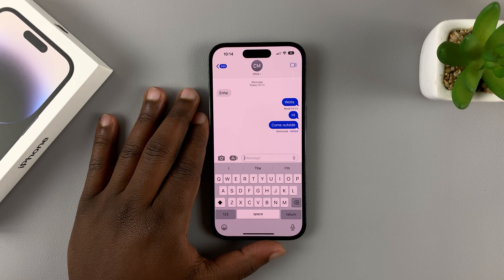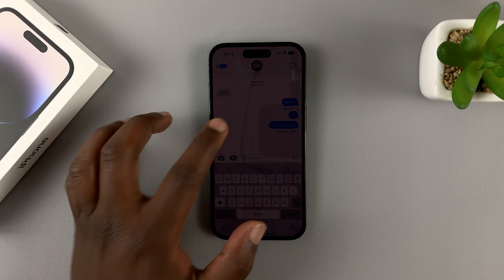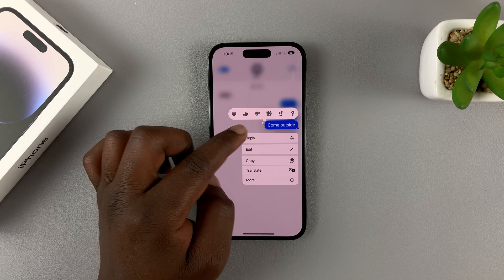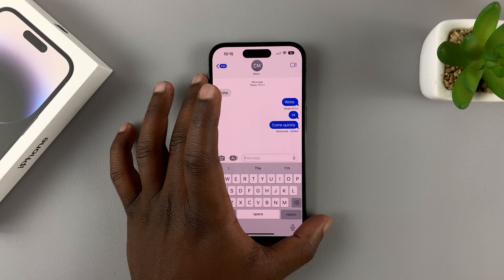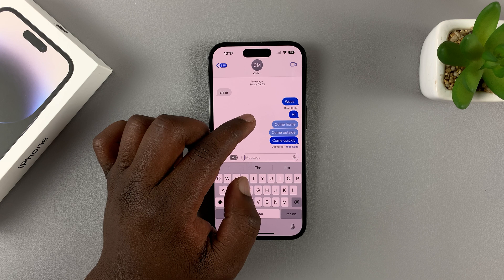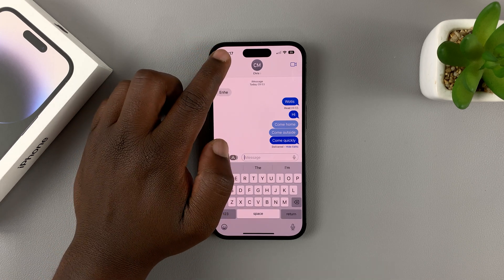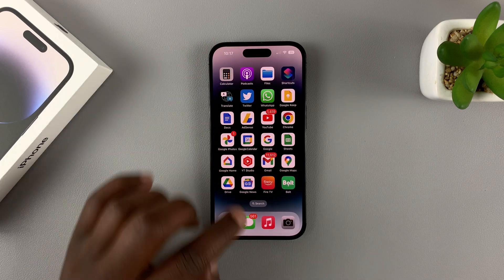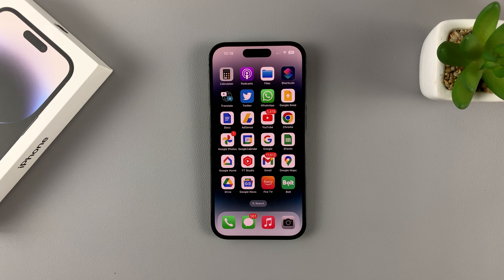How To Edit Sent Messages On iPhone 14 / iPhone14 Pro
Learn how to edit sent messages on iPhone 14.
You can simply edit any sent messages from your iPhone 14. This only works with the iMessage app on the iPhone.

How To Edit Sent Messages On iPhone 14:
After sending the message an within 15 minutes
Touch and hold the message
Select 'Unsend'

NB:  This is only for iMessages.  Also the recipient should be on iOS 16 for this to work.

Cell Phone Tripod Adapter